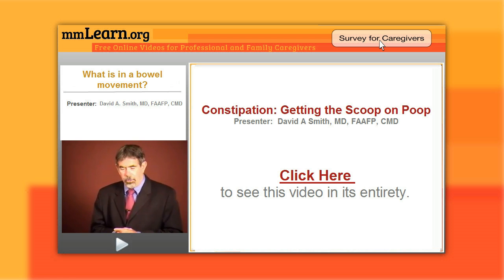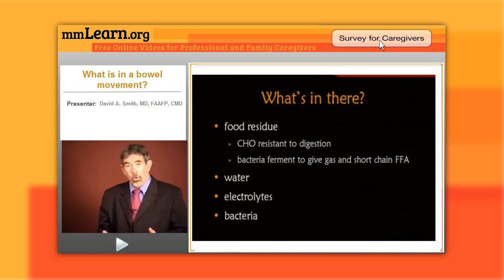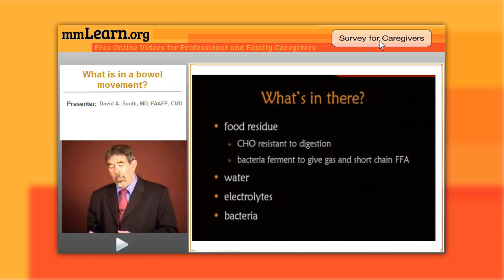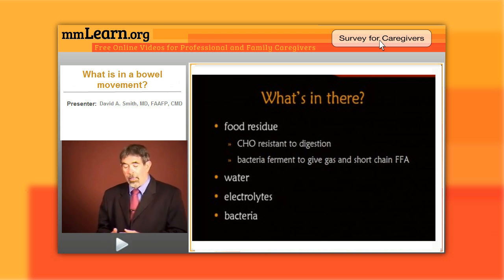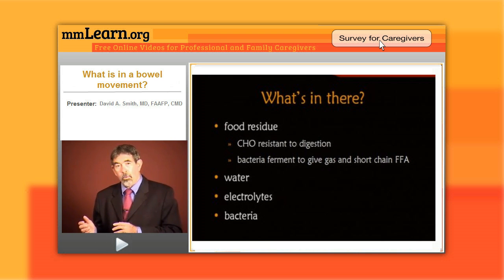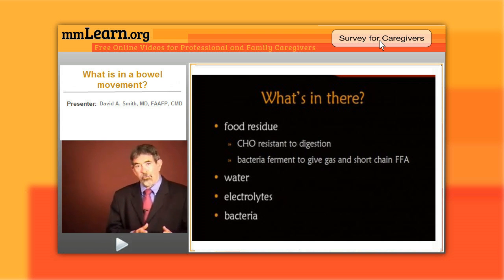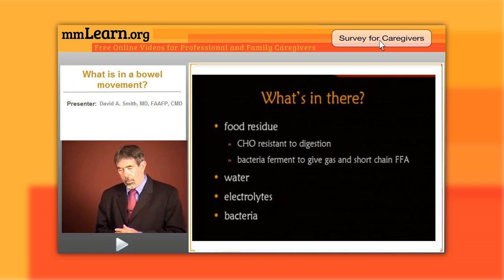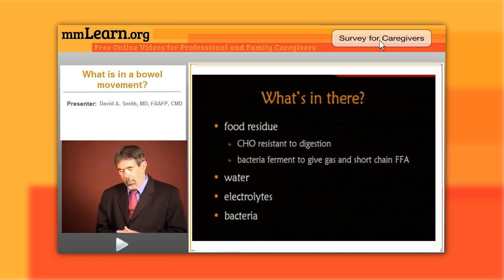What is "in" a bowel movement?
Have you ever asked yourself "What's in a bowel movement?" Dr. Smith explains just exactly what makes up the fecal material and and helps you understand this not so socially talked about subject. This is an excerpt from a larger video on Constipation: Getting the Scoop on Poop.